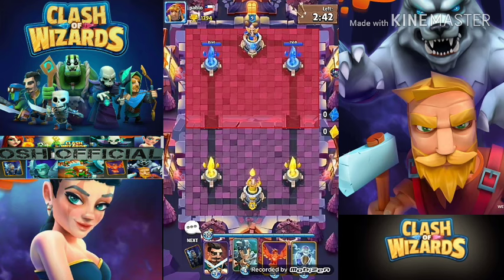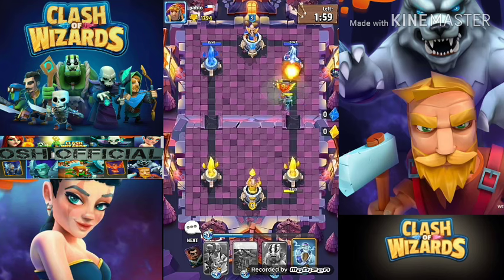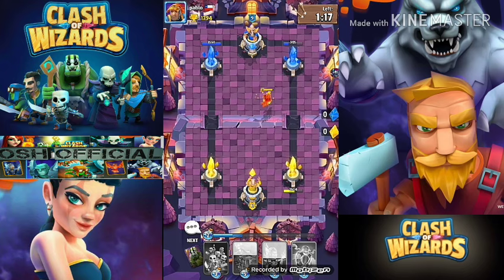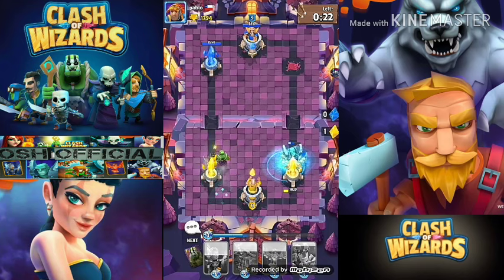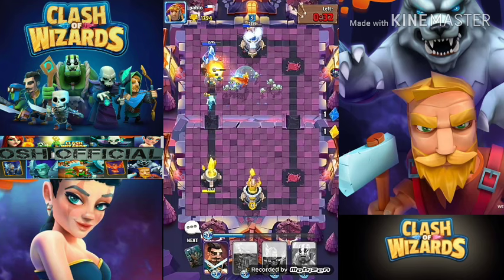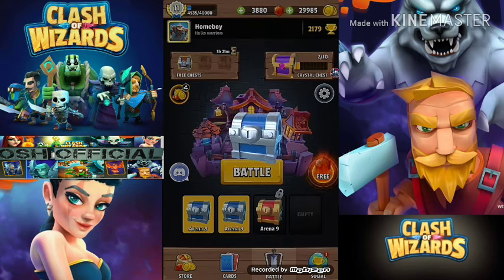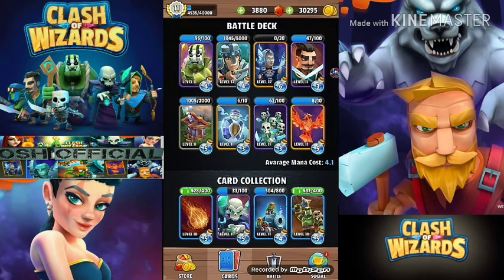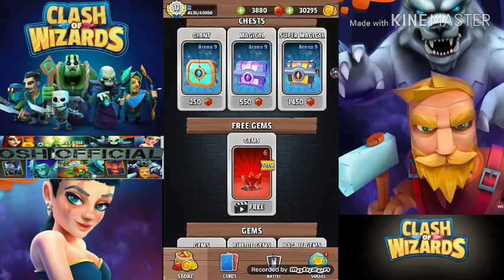Clash of wizards Phoenix gameplay!!!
Welcome guys

Here is a good battle in the arena 9 using the legendary phoenix

A great card when you unlock it so getting used to how it works is key to progression

You can use it most decks 👊👍

Keep pushing up the leaderboards guys😎

More gameplay coming soon!!

Happy clashing👊